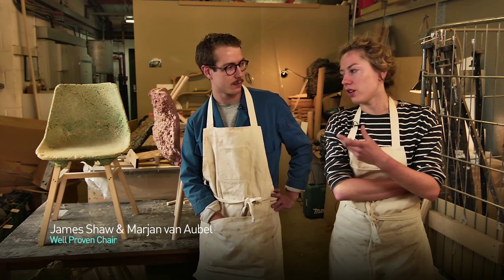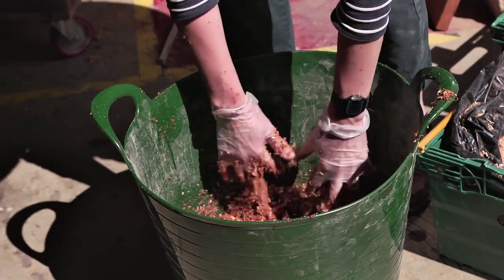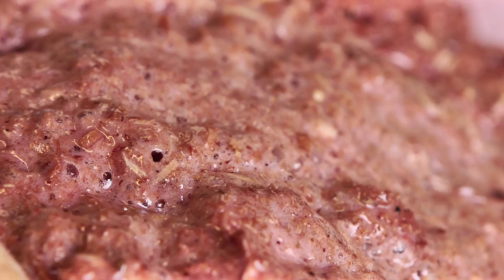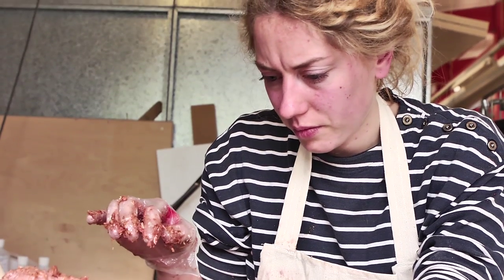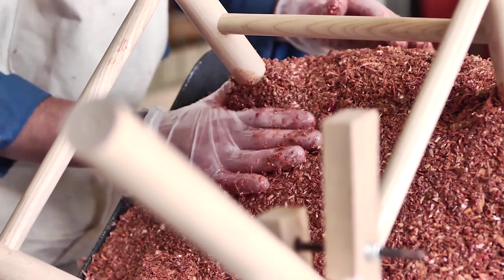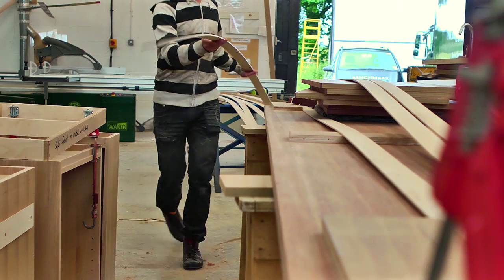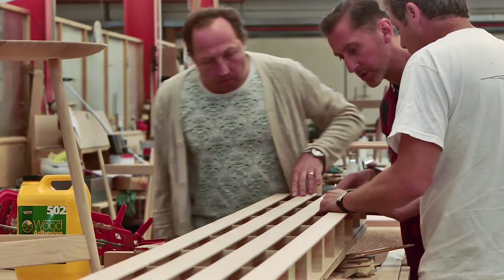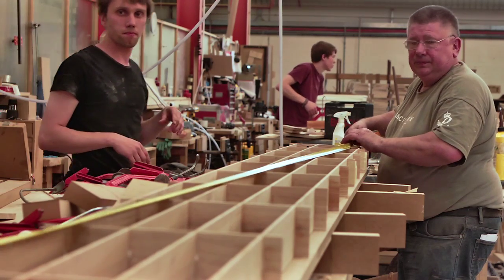Out of the Woods - Well Proven and Beeeench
A short film featuring the making and ideas behind 'Beeeench' by Petter Thorne
and 'Well Proven' by James Shaw and Marjan van Aubel.